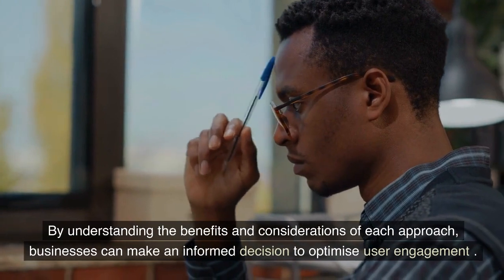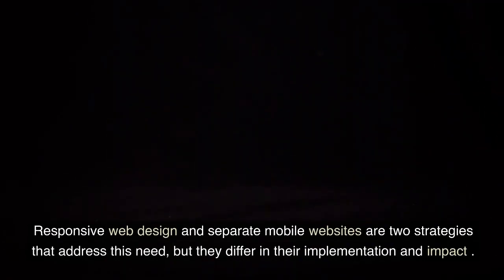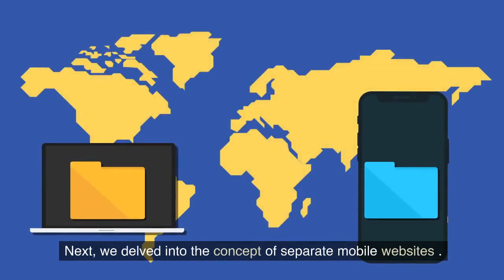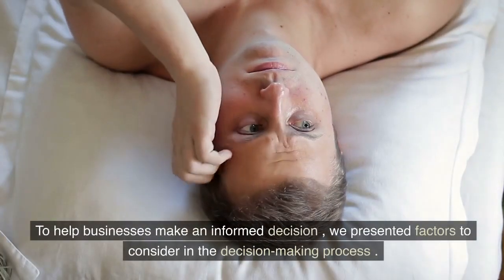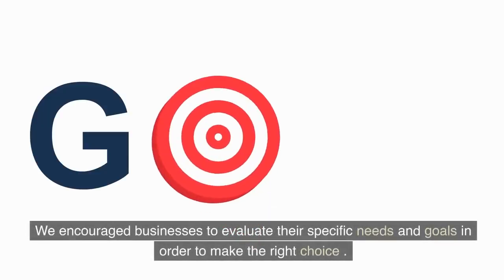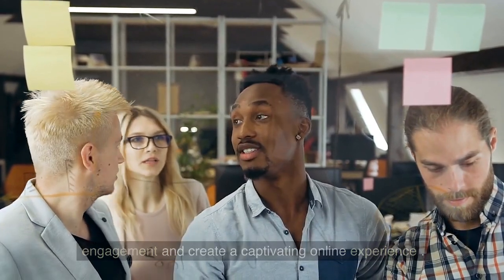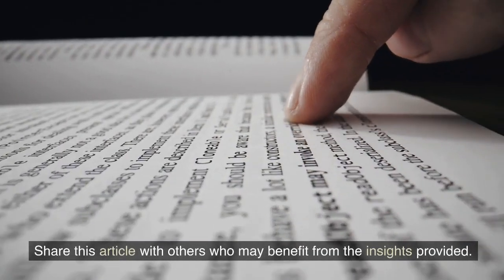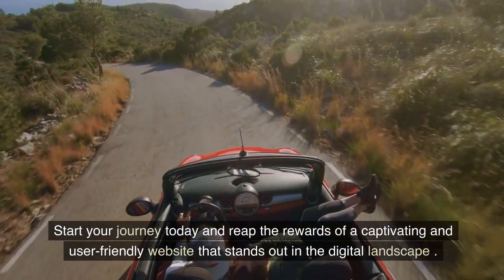Responsive Web Design vs. Separate Mobile Website: Pros and Cons for Mobile Optimisation